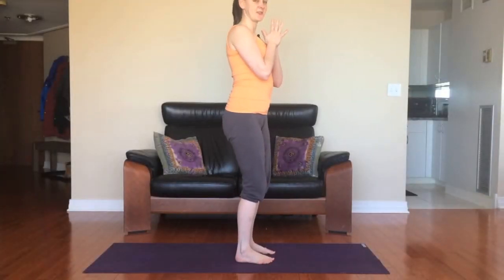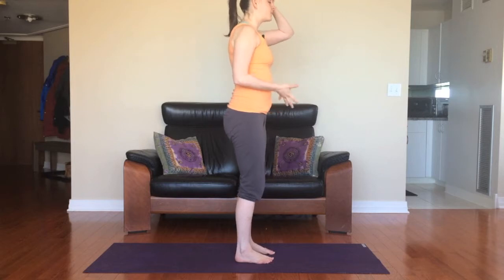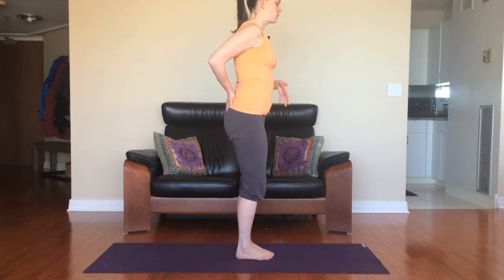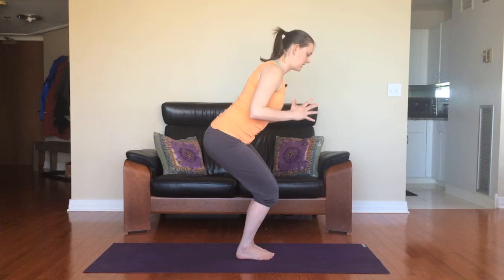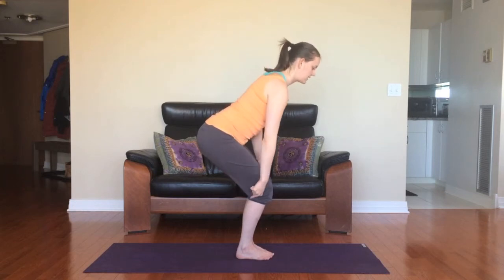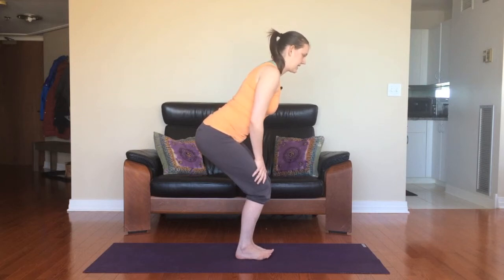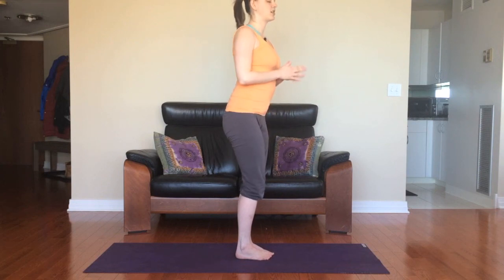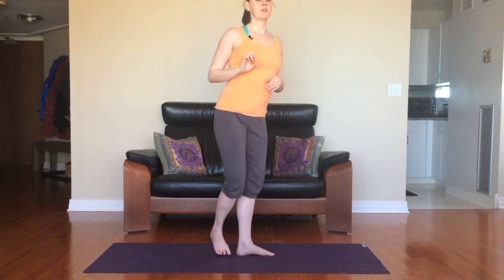Chair Pose Tutorial - with Brentan Schellenbach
Learn to work the feet, legs, pelvis and spine correctly to build strength and ease in chair pose.